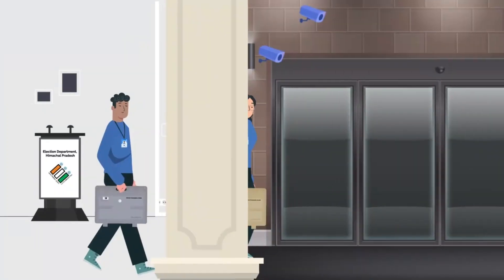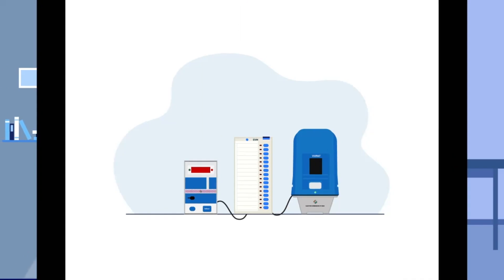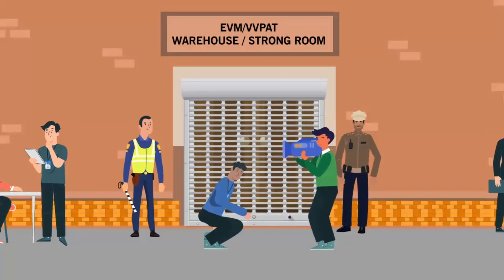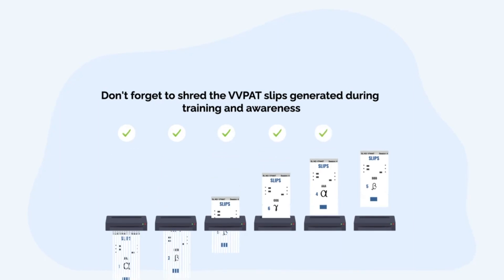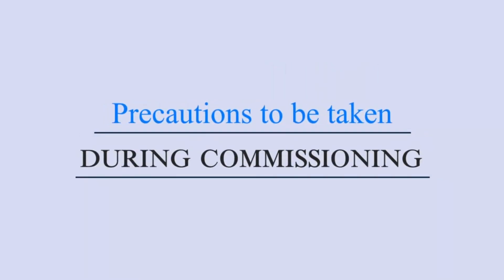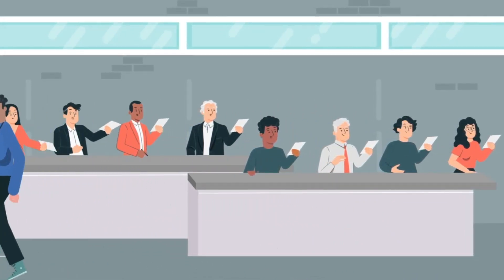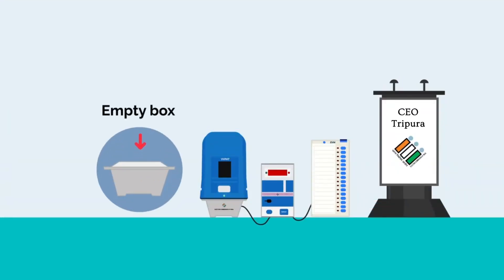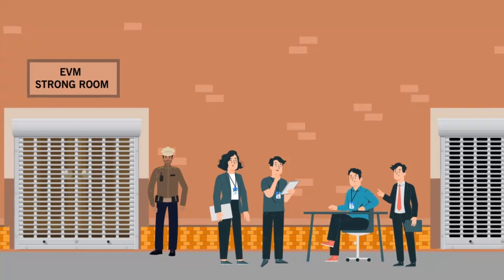EVM Do's and Don'ts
Electronic Voting Machine (EVM)